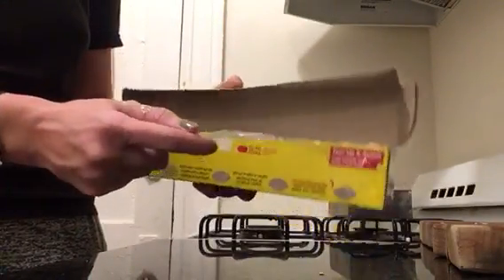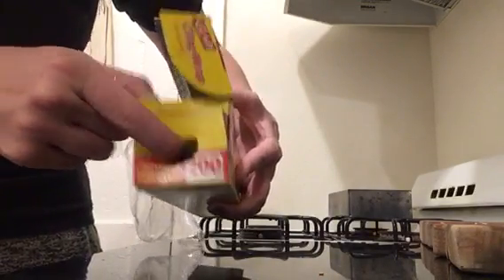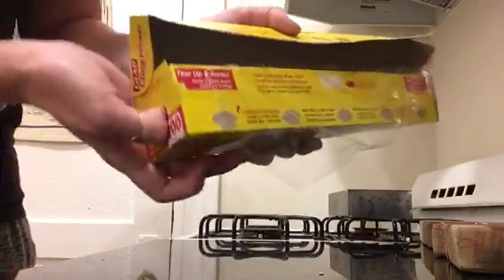Plastic Wrap Hack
Lou shares the life hack she recently learned to keep the roll of plastic wrap (or tin foil, whatever) from leaping out of the box when you unroll some to use.